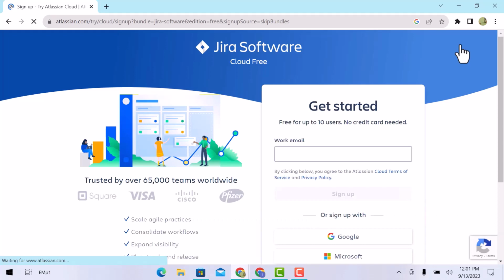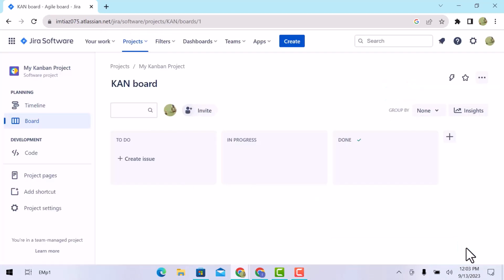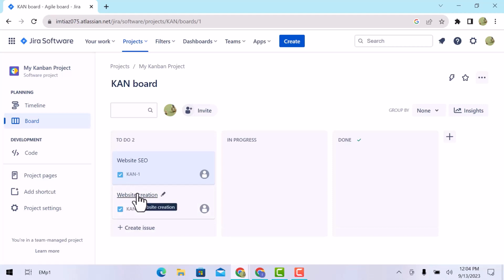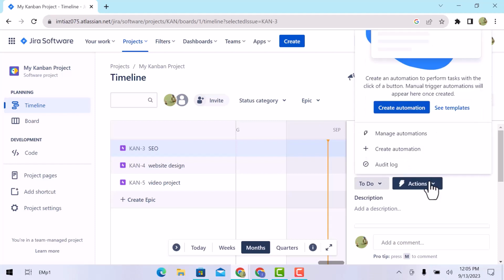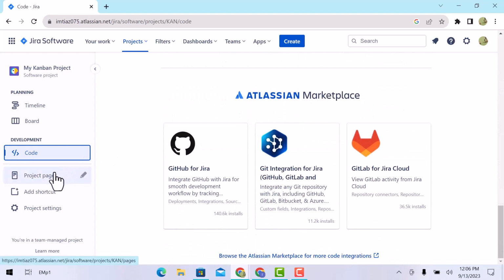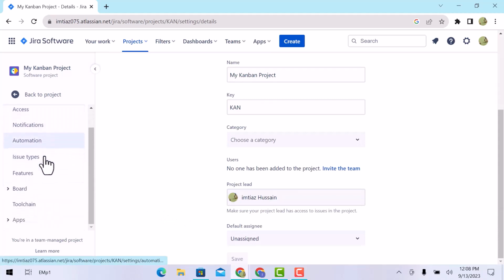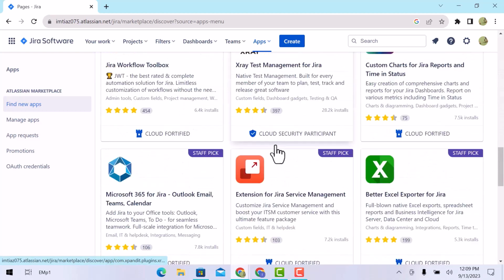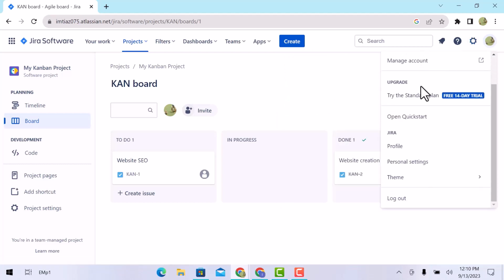Jira Software Tutorial For Beginners 2024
🚀 Ready to dive into the world of Jira? In this comprehensive Jira Software Tutorial For Beginners 2024 , we've got you covered.

Explore the ins and outs of Jira Software, including its powerful project management features. Whether you're new to this Jira tool tutorial for beginners or looking to gain a deeper understanding of how to use Jira software, this video is your gateway to success.

Learn to navigate Jira Work Management and streamline your project management tasks efficiently. 📈🔍